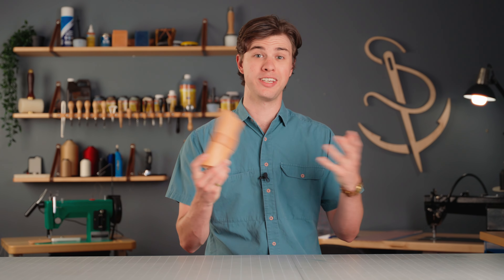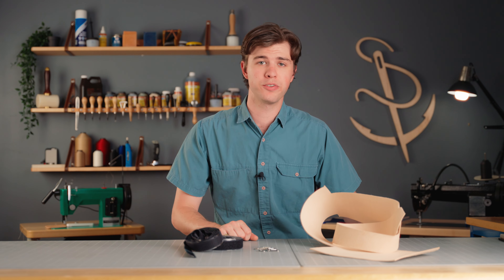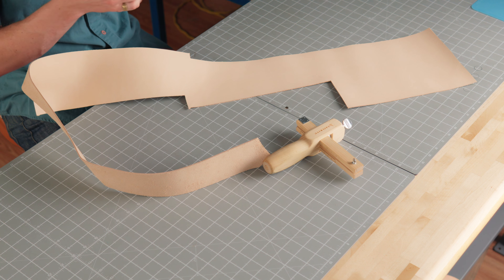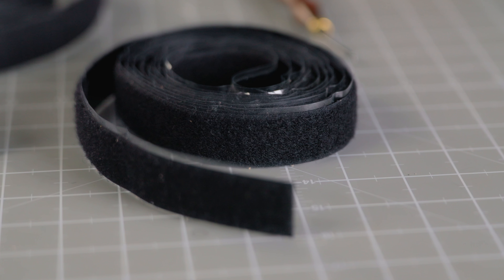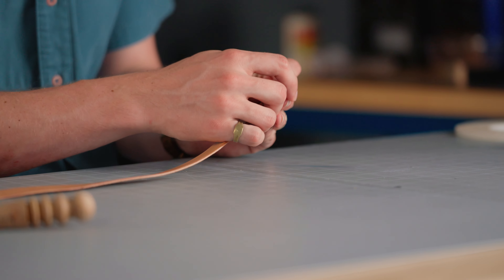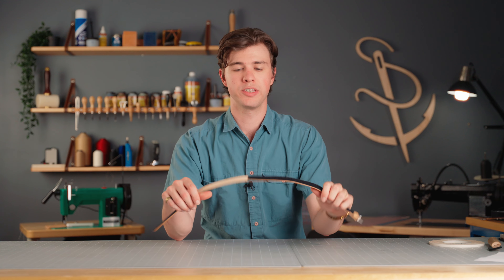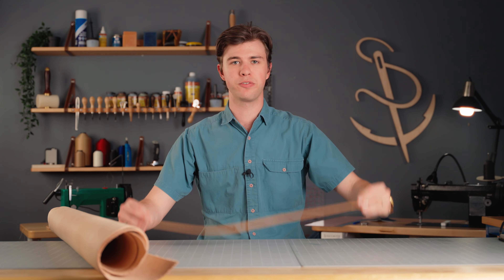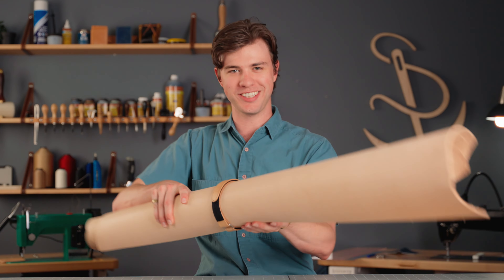From Scraps to Straps! Easy Leather Project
From scraps to straps! In this short DIY video, Corbin will show you how to use scrap leather to make sturdy straps to organize your leather hides. A rectangle ring and hook-and-loop tape ensure that each strap keeps one leather hide neatly rolled for easy storage. You’ll also learn a quick trick for cutting your straps to the right length for any leather weight. This easy project requires just a few materials and minimal sewing — making it a great DIY for new leatherworkers. Watch the video now to get started on this simple organization solution.